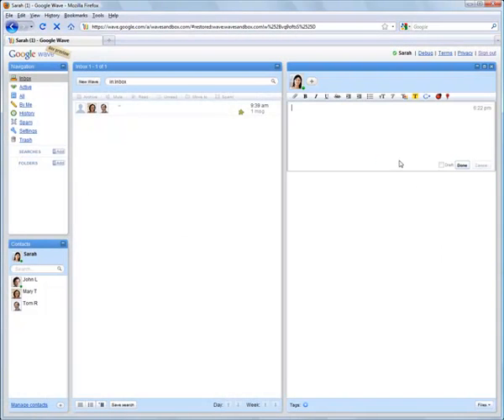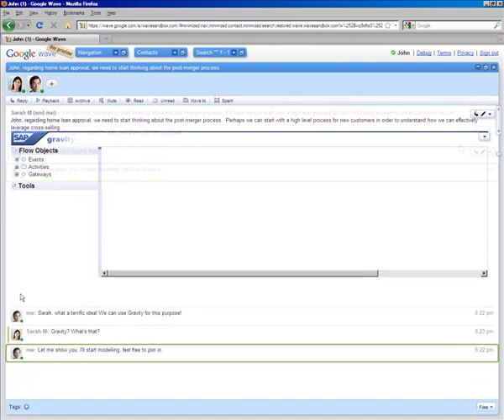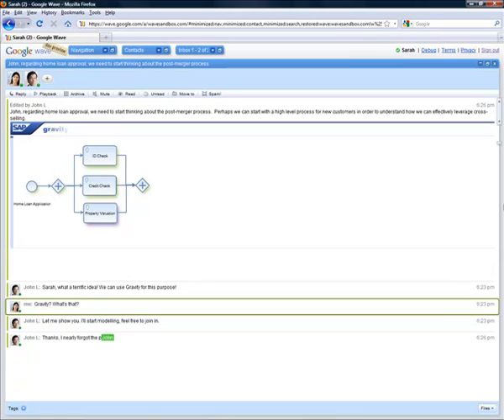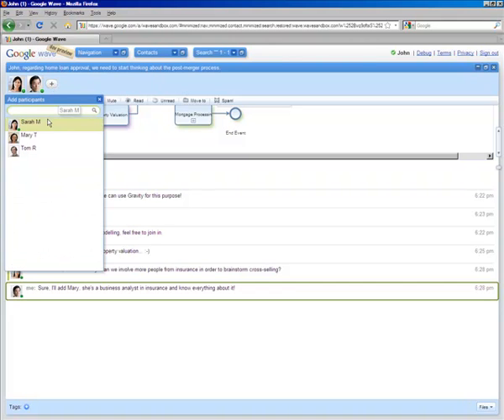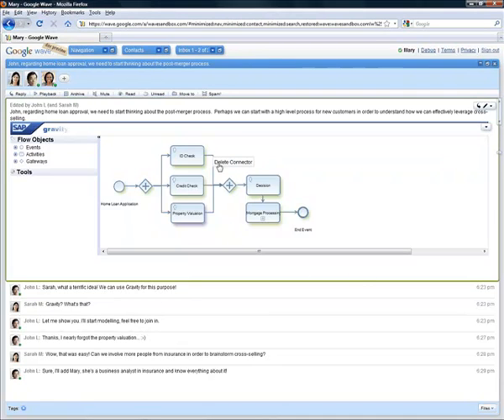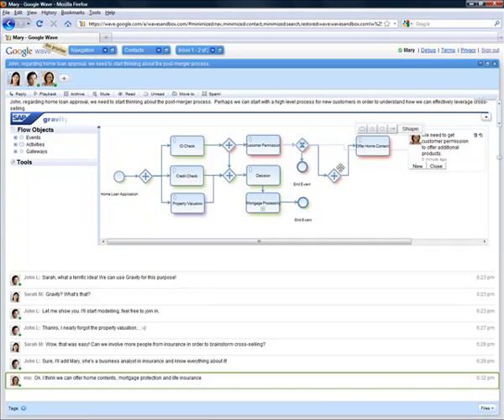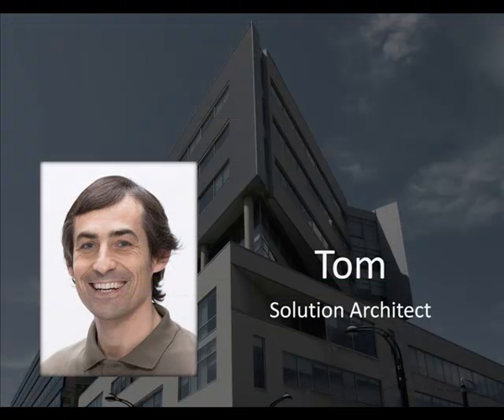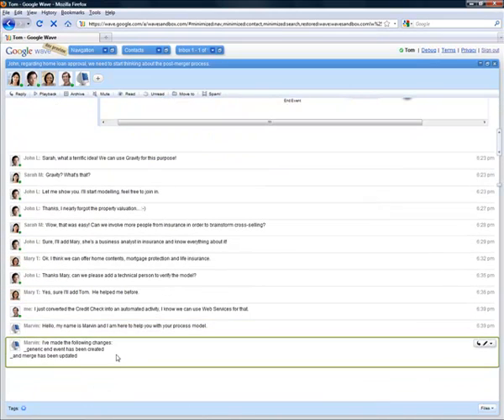Kolaborativní modelování procesů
Gravity je zatím pouze testovací nástroj, který vyvinulo vývojové centrum SAP v Brisbane. Využívá zcela nové ucelené kolaborativní prostředí Google Wave a naznačuje směr, kam se bude modelování nepochybně vyvíjet. Video ve vyšším rozlišení najdete na portále SDN zde